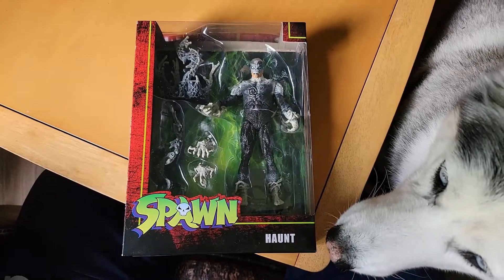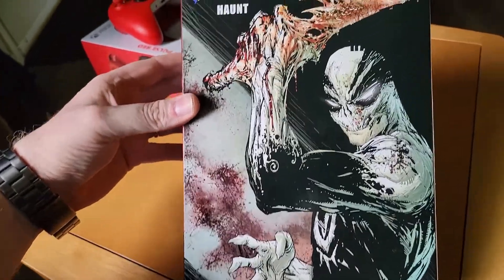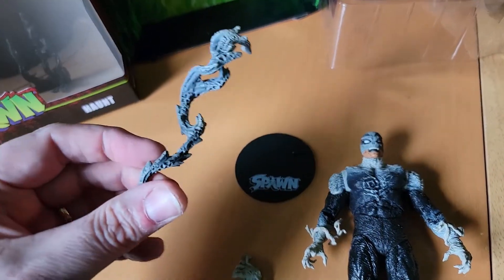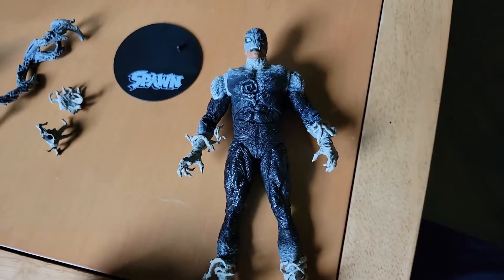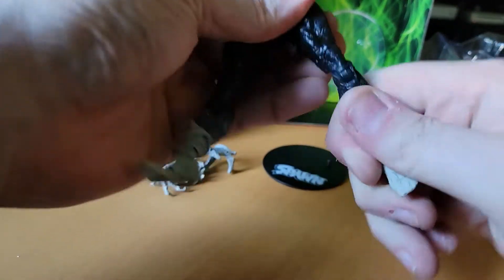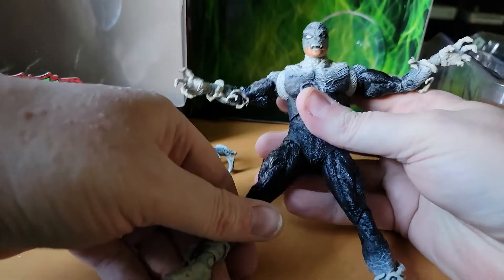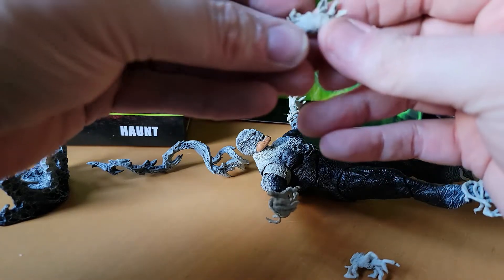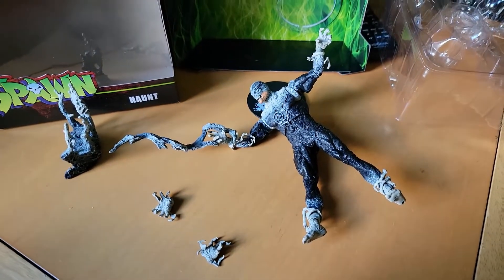TheNuttyBuckeye's Action Figure Review of McFarlane Toys' Spawn Line: The Haunt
I decided to try my hand at an Action Figure Toy Review after being a long-time fan of Greg Cook on his channel and Robo from The Fwoosh and watching a ton of their videos. I kept hearing Greg, Robo & other toy reviewers like them state how they enjoy watching other reviews as well to see other reviewers see or think when they review an item or figure, or when it is 'NEW' to them. This inspired me to give it a shot, so with my side-kick, TheNuttyPuppy next to me we went out to try our best. Hopefully we do long timers and veterans of toy reviews proud, or at the very least, don't send them running to the doors, vomiting in their hats. Lol! I hope you enjoy the video, and be sure to leave a thumbs up if you like the video, and if you haven't yet, be sure to subscribe to the channel as well as clicking the notification reminder so you know when my new videos have posted. Thanks again for taking the time for stopping by. I hope to hear back from some of you!!! God Bless!